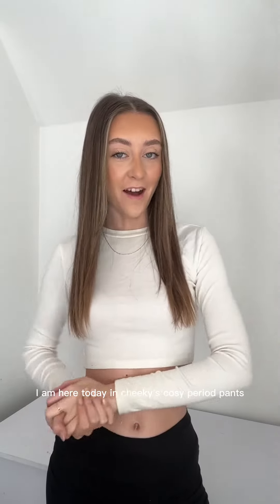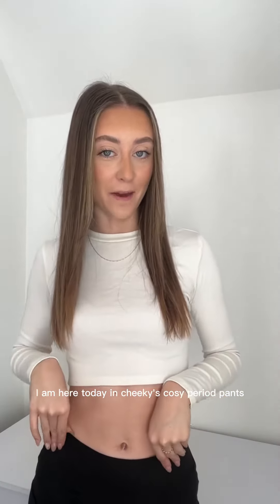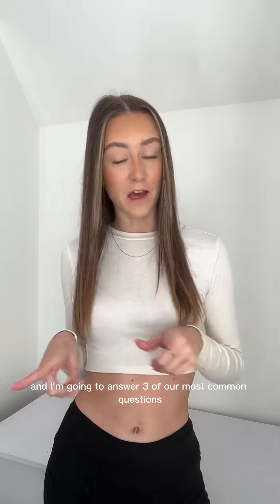Period Pants Q&A | Cheeky Wipes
We know how many questions you all have around our Period Pants so today we thought we would answer your top three!